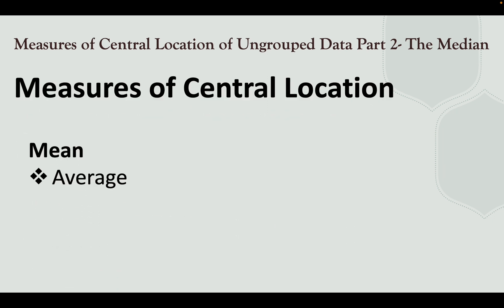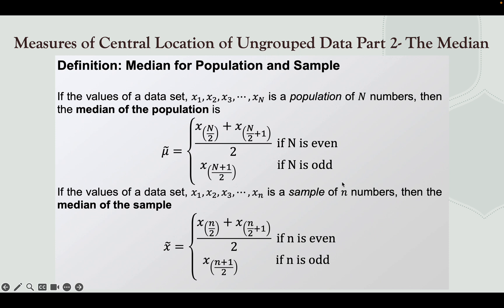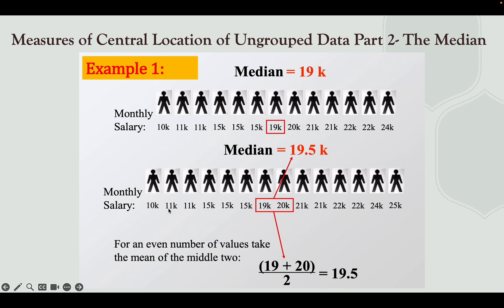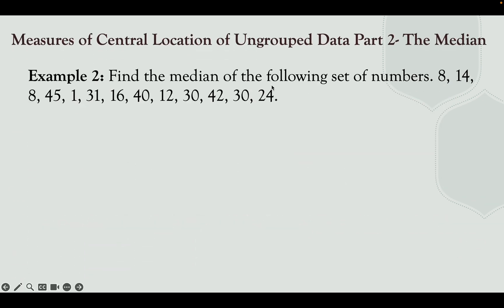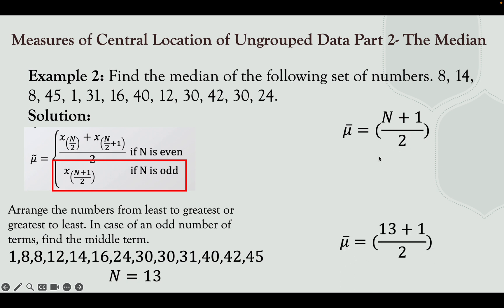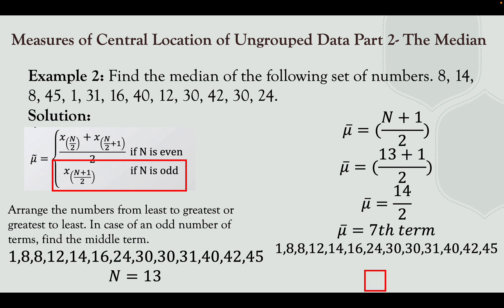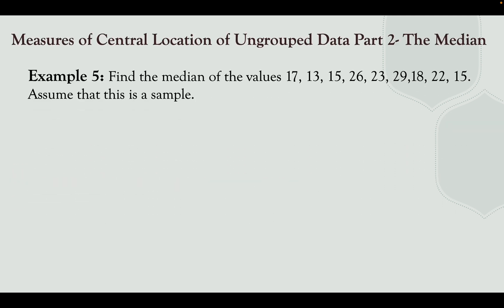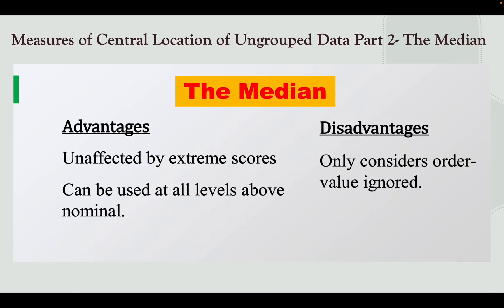Measures of Central Location of Ungrouped Data Part 2 The Median | MMW